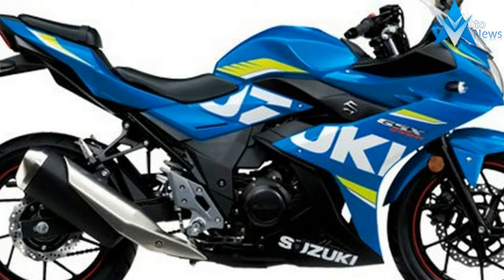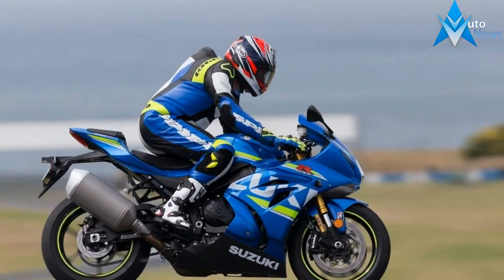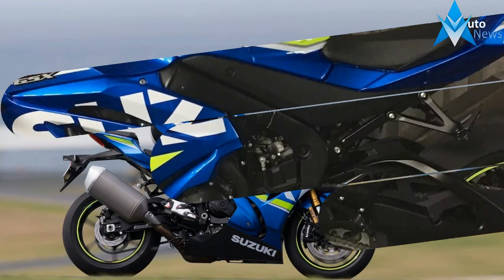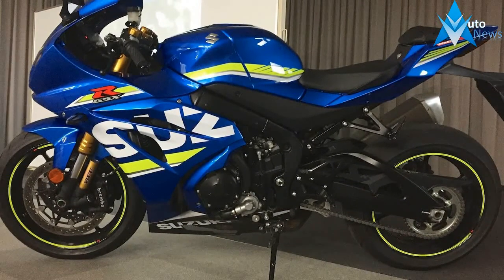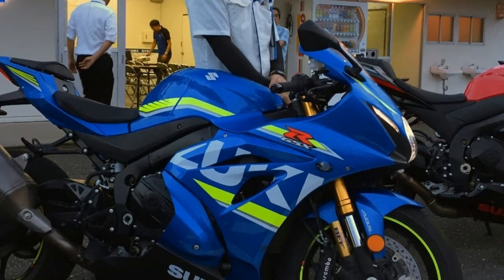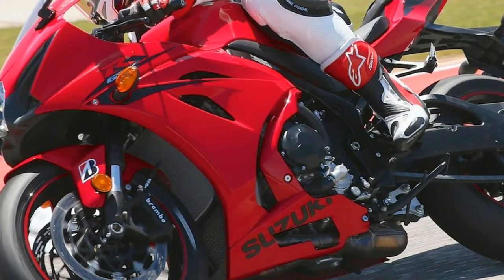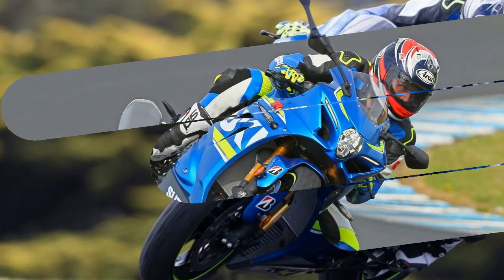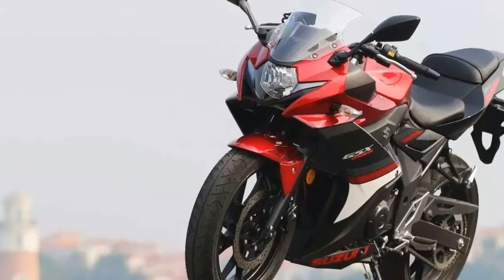WOW AMAZING!!!2017 Suzuki GSX X Zero Price & Spec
WOW AMAZING!!!2017 Suzuki GSX X Zero Price & Spec - pecs and reviews on the 2017 GSX-S1000 ABS. This new 2017 Suzuki is made in Japan with an MSRP of $10,499. It has a 6 speed manual transmission and a fuel injected in-line 4 cylinder engine.